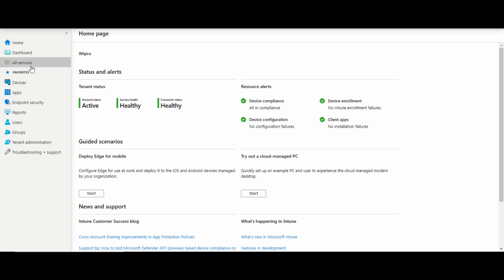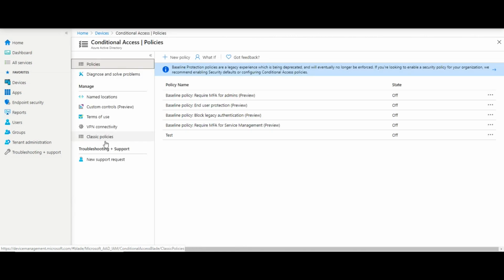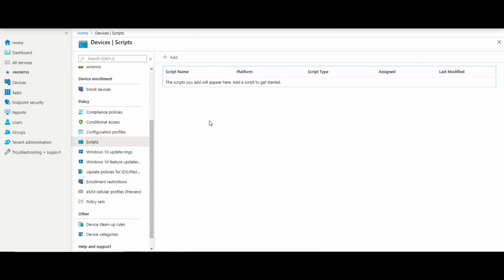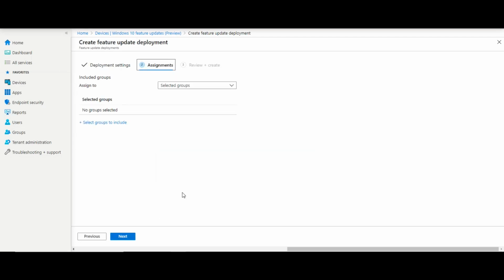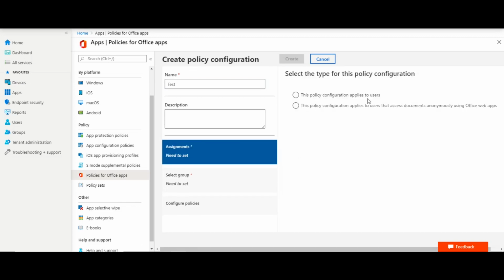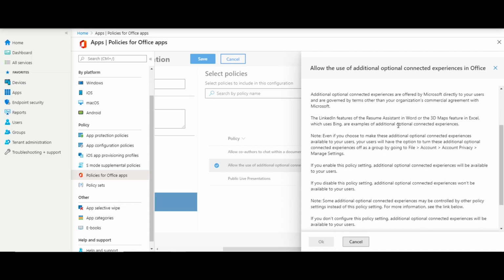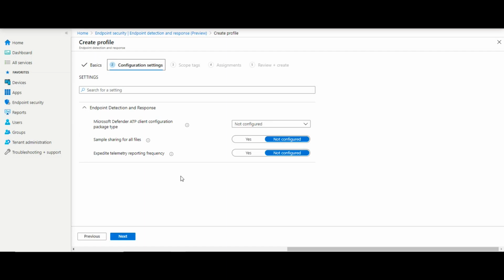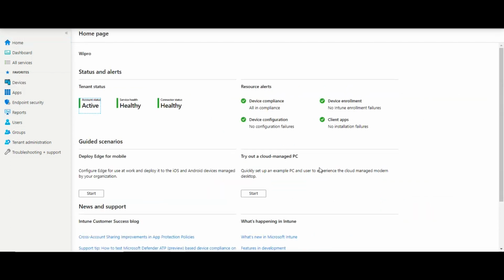Intune - Modern/New Console Tour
In this videos I'll explain the options available in Modern/New Intune console and the new location for all options.